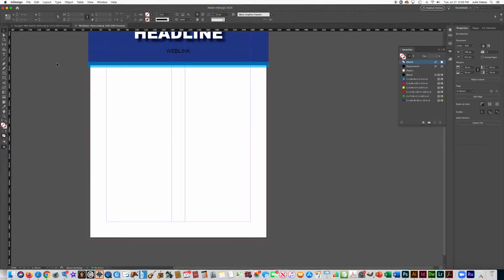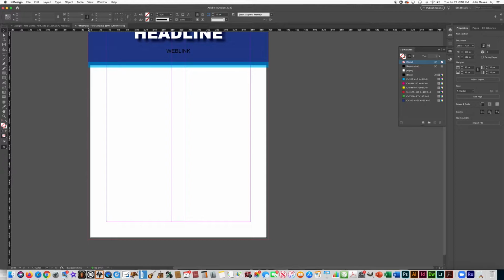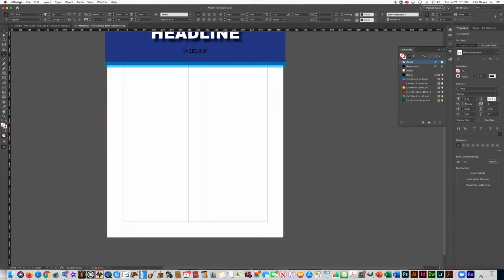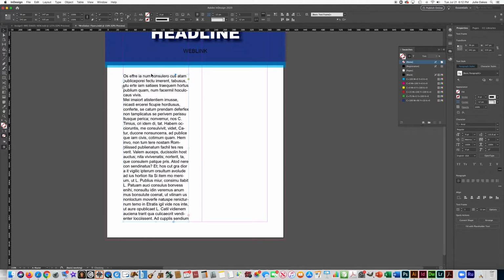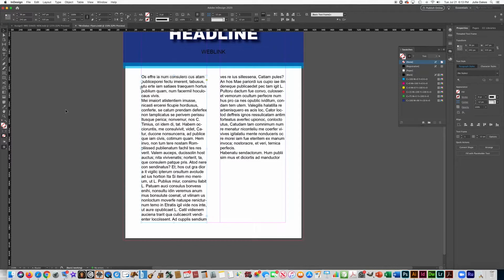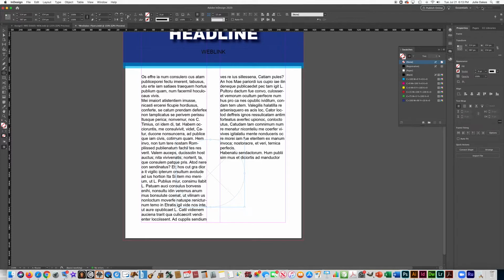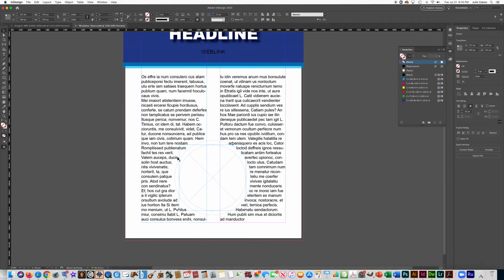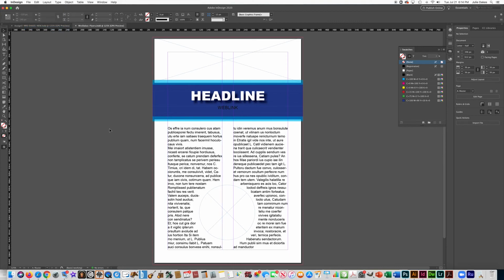InDesign Master Pages - 3 of 4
Students will learn how to create a series of matching flyers by incorporating a master page, flowing text, text wraps and fitting options using Adobe InDesign - This is video 3 of 4 in the lesson